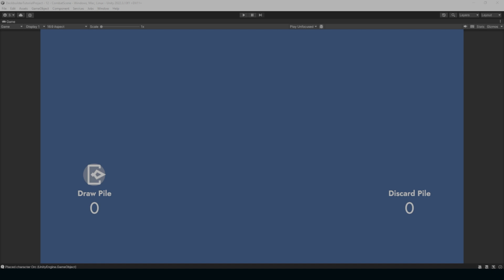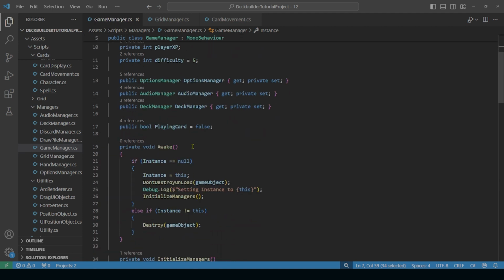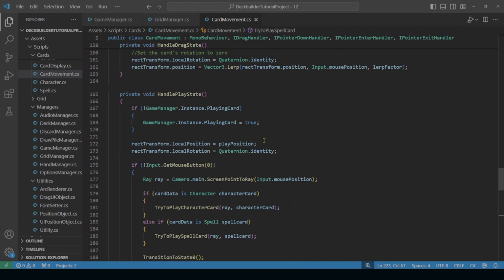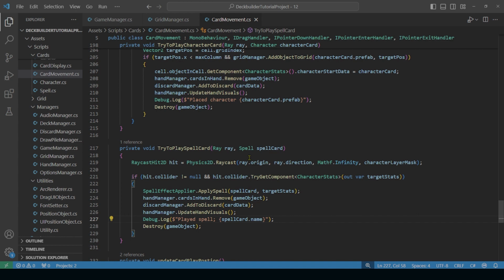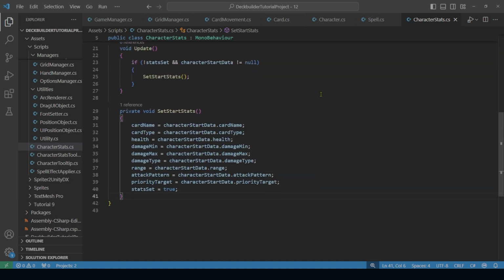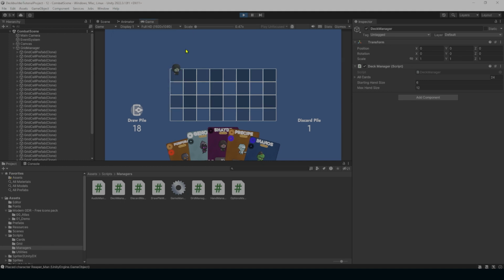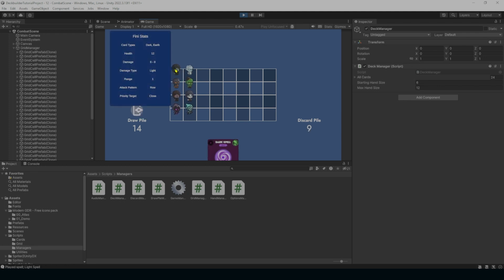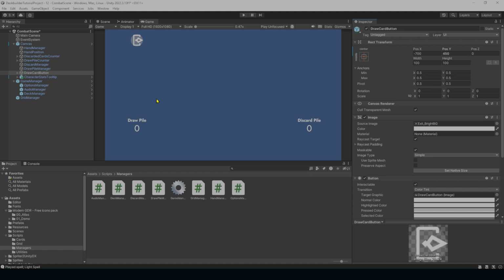Tutorial - Deckbuilding Card Game in Unity | Ep. 7 - 12 Review